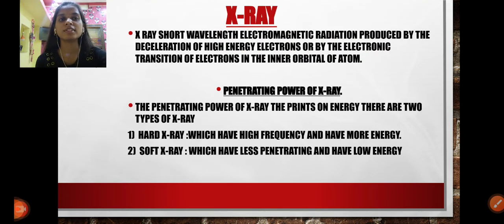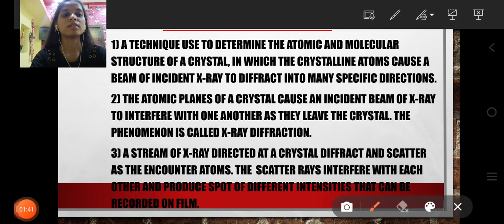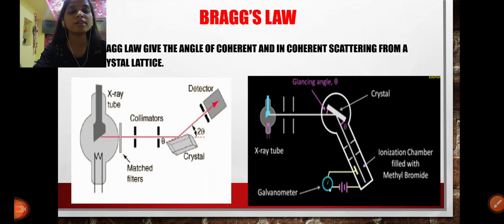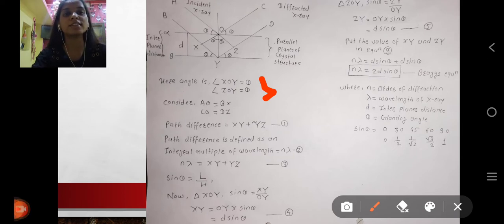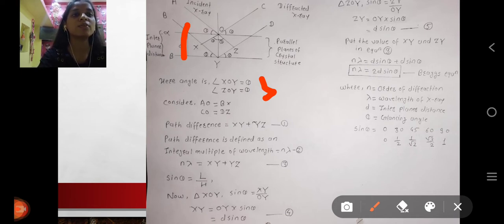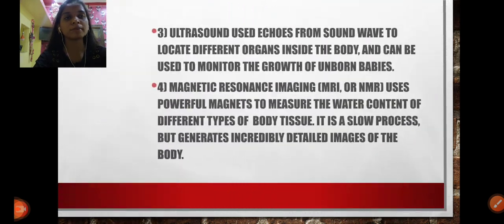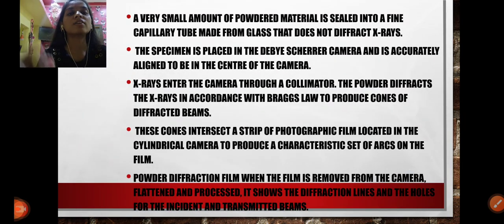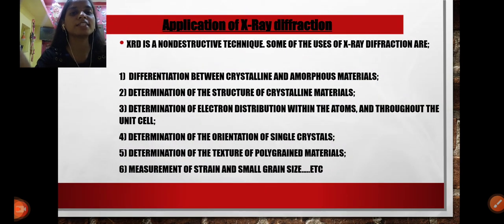1) Bragg's law of X- ray diffraction and Debye Sherrer method.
1) Bragg's law of X-ray diffraction
2) Debye Sherrer method
3) Application of X-Ray diffraction
4) Application of Bragg's law